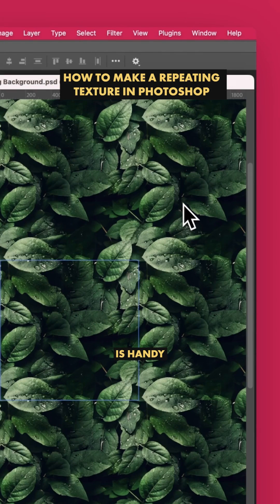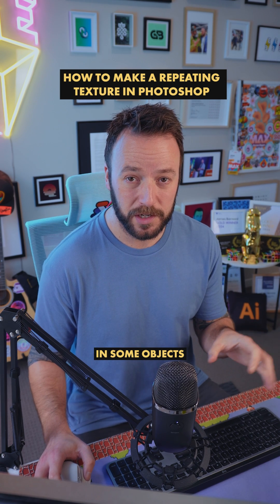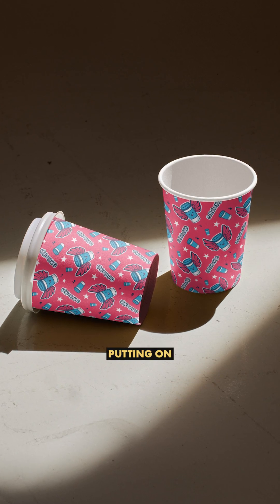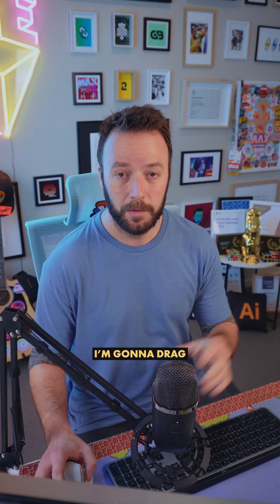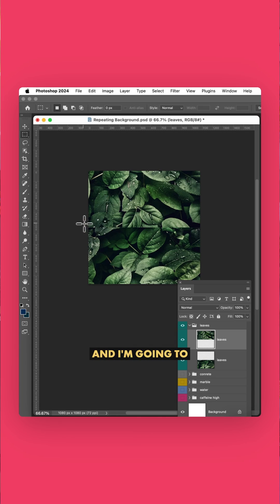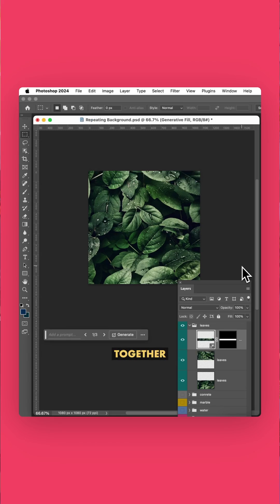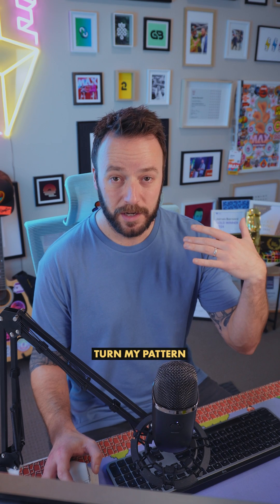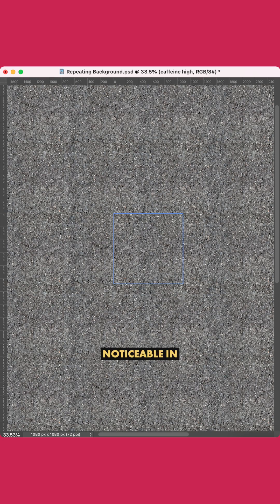How to repeat a texture in Photoshop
☕️ If you want to make a repeating pattern in Photoshop, check out ‘View - Pattern Preview’. Then just paste in some objects and move them around until you’re happy.

When you export it’ll actually export the repeatable file.

But textures aren’t so easy, so follows these steps to make a seamless texture of your own. 👍